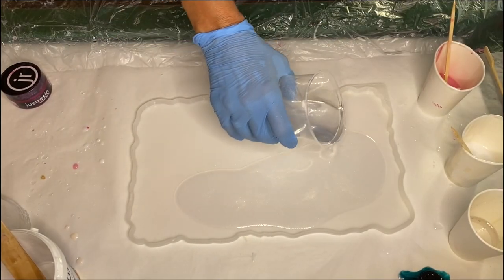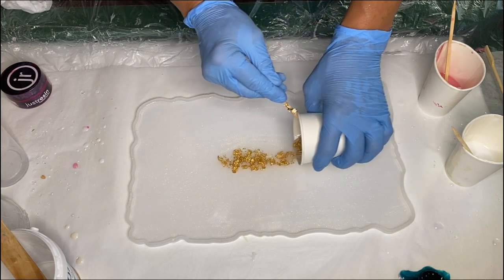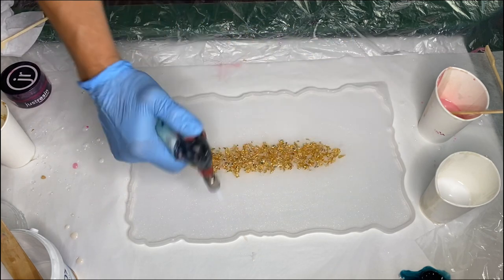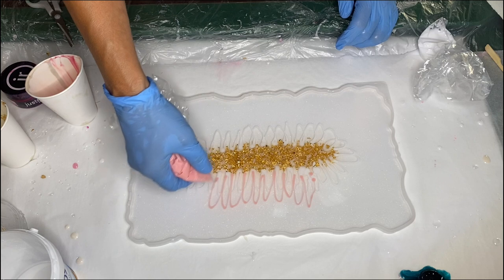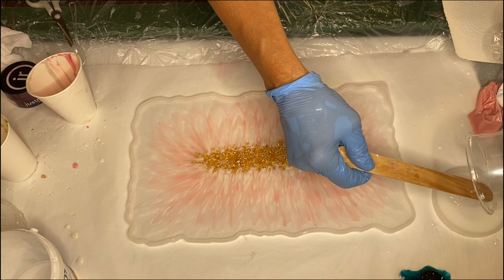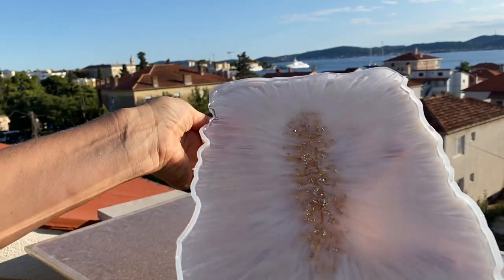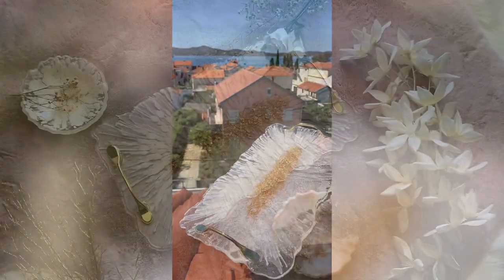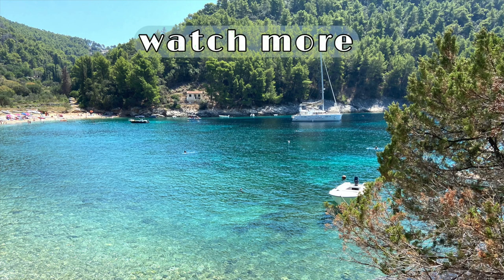Gorgeous 3D Flower Resin Tray: Resin Art Tutorial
My mom makes a beautiful 3D flower resin tray.

U.S:

Resin Tray Mold
46345 Casting Resin, Opaque White
Pink Pigment Paste
Gold Leaf Flakes
Ghost Pearls
Butane Torch Gun
100 Pieces Jumbo Craft Sticks